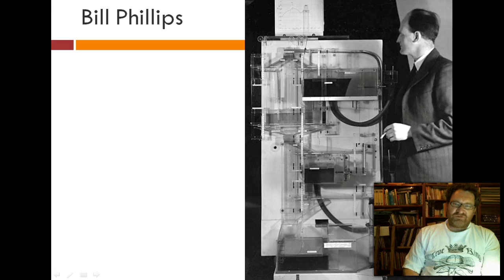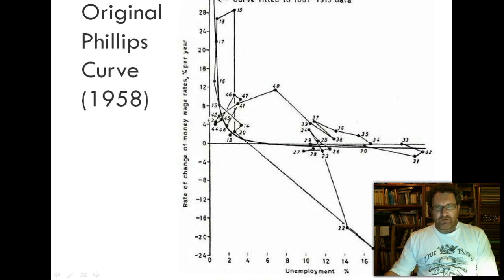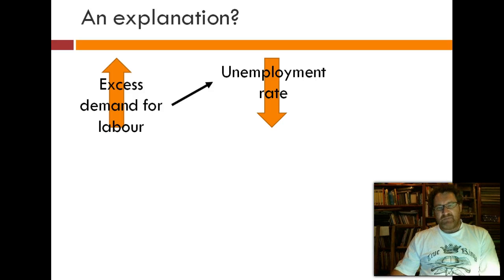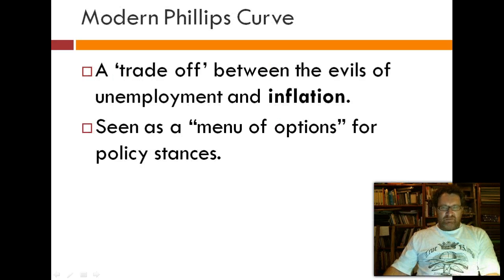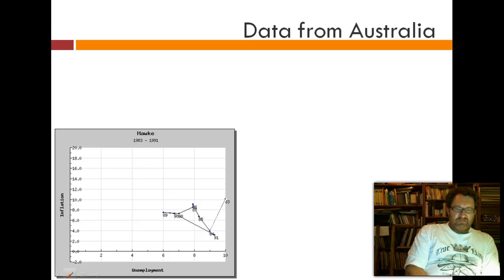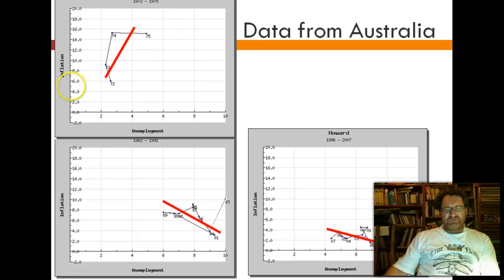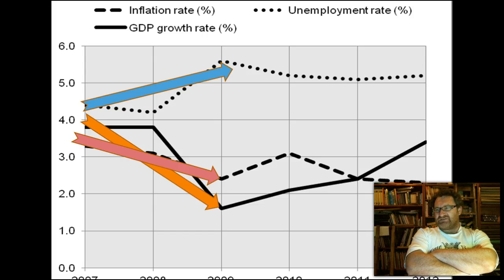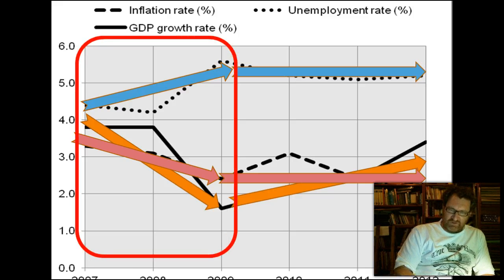Relationships: Unemployment, Inflation EMS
Relationships: Unemployment, Inflation